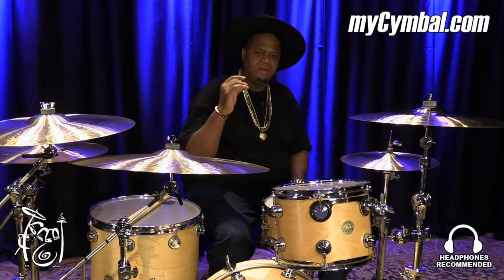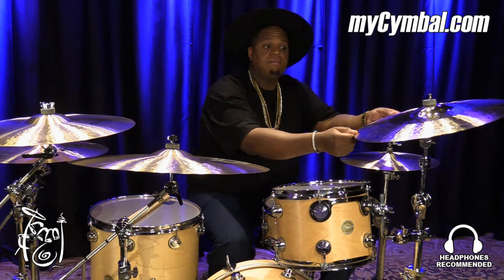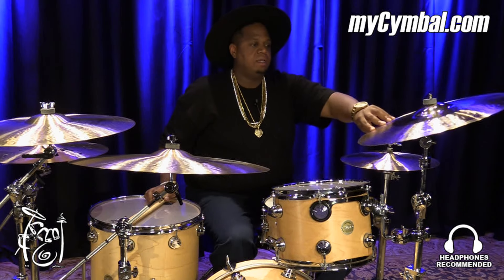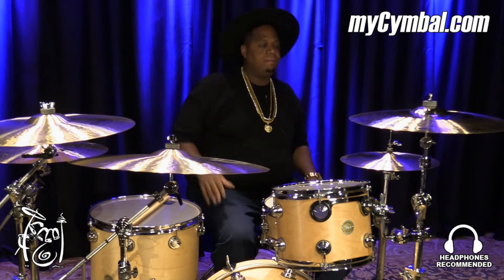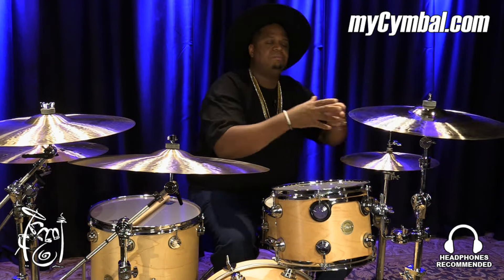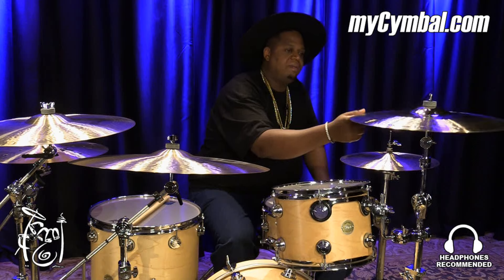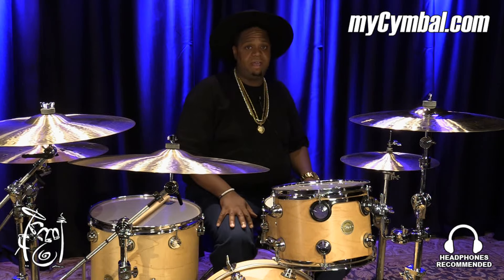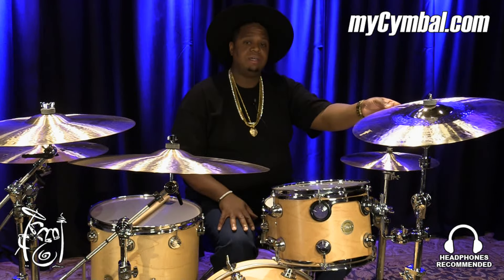Zildjian 19" K Custom Hybrid Crash Cymbal - 1759g - Played by Stanley Randolph (K1219-1062316B)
*SOLD* Zildjian 19" K Custom Hybrid Crash Cymbal.

Other gear used in this video:
• Cymbals (From drummer's L to R):Zildjian 15" K Light Hi Hat Cymbals, Zildjian 22" K Ride Cymbal, Zildjian 20" K Dark Thin Crash Cymbal
• Drum kit: DW Collector's Series Maple Drum Set